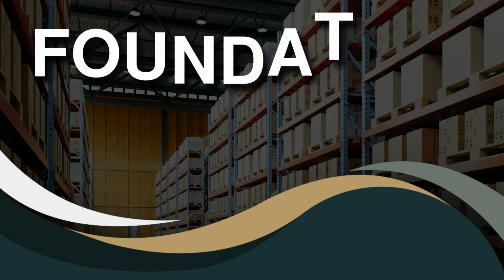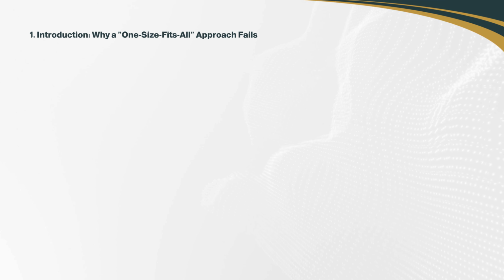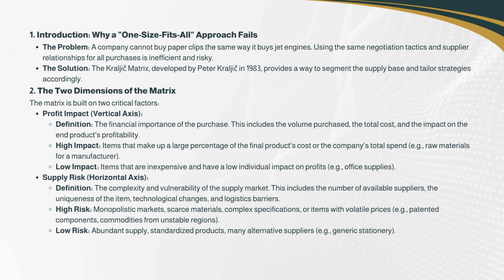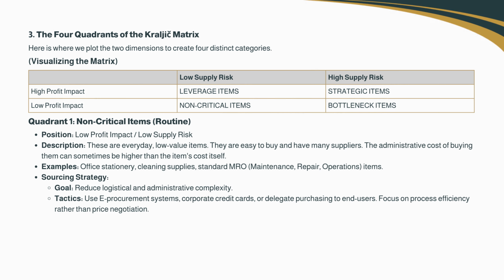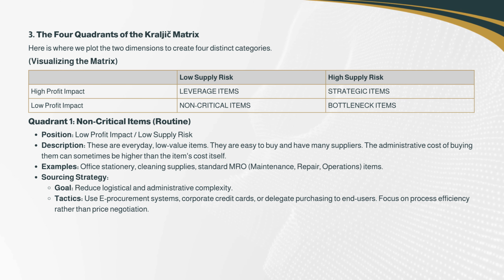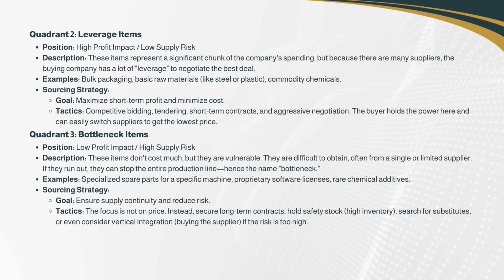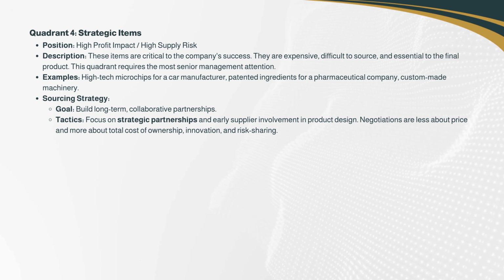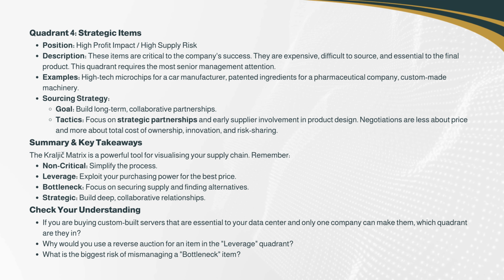060 CSCP The Kraljič Matrix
Time for a classic! This video introduces the Kraljič Matrix, the most famous portfolio model in procurement. Learn how to classify your purchases into four quadrants (Routine, Leverage, Bottleneck, Strategic) based on profit impact and supply risk, and how this classification dictates your sourcing strategy.

📚 Topic 03: Sourcing Products and Services ( 32 Lessons )
📚 Topic 04: Internal Operations and Inventory ( 32 Lessons )
📚 Topic 05: Forward and Reverse Logistics ( 37 Lessons )
📚 Topic 06: Supply Chain Relationships ( 33 Lessons )
📚 Topic 07: Supply Chain Risk ( 32 Lessons )
📚 Topic 08: Optimization, Sustainability, and Technology ( 41 Lessons )

Timestamps

⏱️00:20 - The Kraljič Matrix
⏱️00:42 - Learning Objectives
⏱️01:02 - 1. Introduction: Why a "One-Size-Fits-All" Approach Fails
⏱️01:28 - 2. The Two Dimensions of the Matrix
⏱️02:36 - 3. The Four Quadrants of the Kraljič Matrix
⏱️02:54 - Quadrant 1: Non-Critical Items (Routine)
⏱️04:18 - Quadrant 2: Leverage Items
⏱️04:57 - Quadrant 3: Bottleneck Items
⏱️05:46 - Quadrant 4: Strategic Items
⏱️06:28 - Summary & Key Takeaways
⏱️06:50 - Check Your Understanding

• • 🎬061 Sourcing Levers and Strategy Implementation

• • 🎬062 Product Design and Supply Chain Costs
• • 🎬063 Early Supplier Involvement (ESI)

• • 🎬064 Make-or-Buy Decision Framework
• • 🎬065 Factors Influencing Make-or-Buy Decisions
• • 🎬066 Capacity, Flexibility, and Risk Considerations
• • 🎬067 Real-World Make-or-Buy Analysis

• • 🎬068 Determining Sourcing Requirements
• • 🎬069 Total Cost of Ownership (TCO)

• • 🎬070 Supply Base Analysis
• • 🎬071 Supplier Segmentation

• • 🎬072 Supplier Selection Process Overview
• • 🎬073 Key Steps in Supplier Selection
• • 🎬074 Supplier Selection Criteria

💬 Got questions?